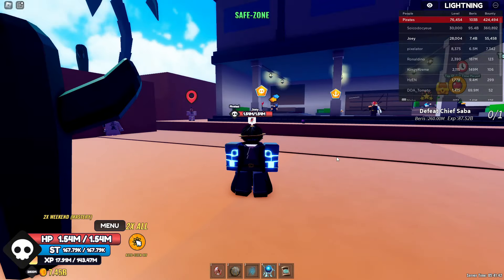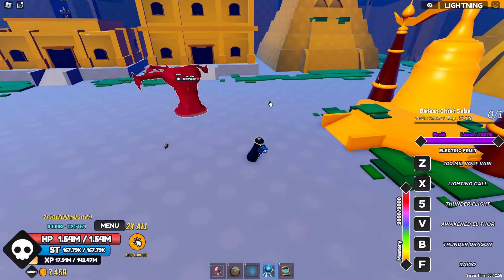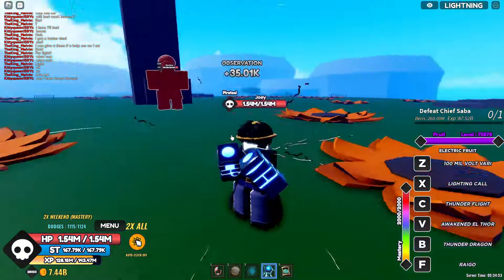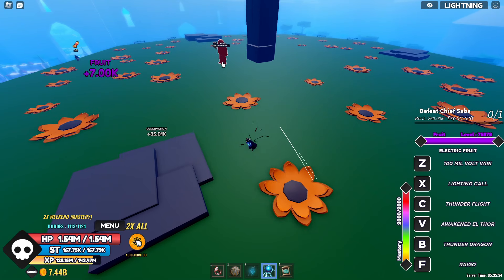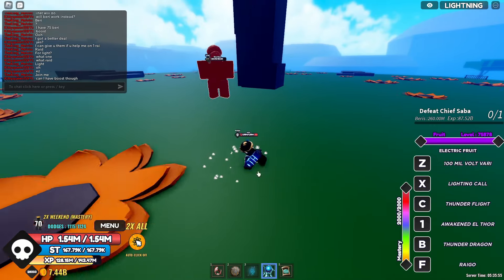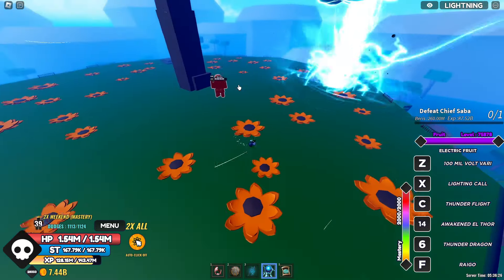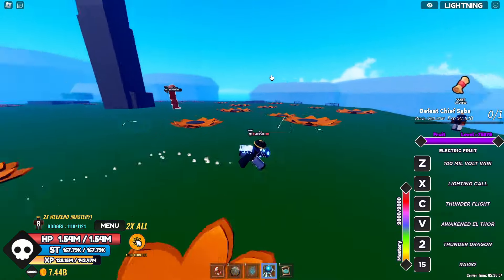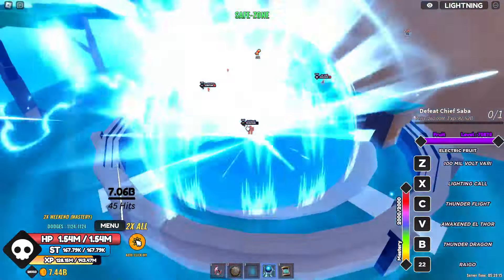HOW TO AWAKEN LIGHTING & SHOWCASE (One Fruit Simulator)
is an online game platform and game creation system developed by Roblox Corporation that allows users to program games and play games created by other users. Created by David Baszucki and Erik Cassel in 2004 and released in 2006, the platform hosts user-created games of multiple genres coded in the programming language Lua. For most of Roblox's history, it was relatively small, both as a platform and as a company. Roblox began to grow rapidly in the second half of the 2010s, and this growth has been accelerated by the COVID-